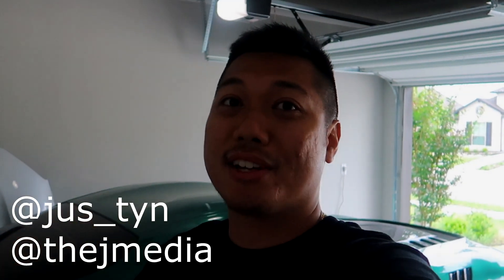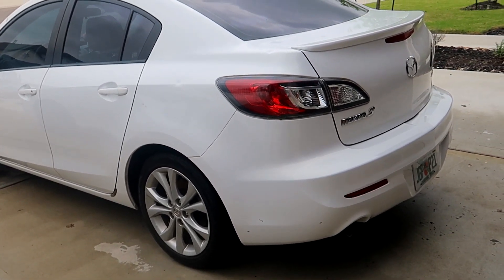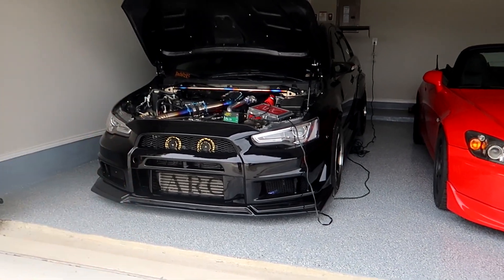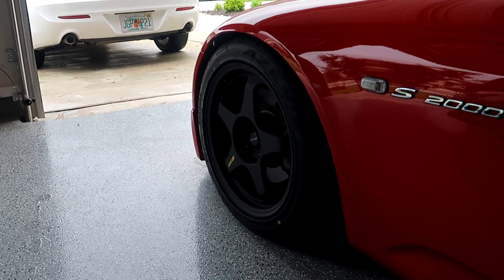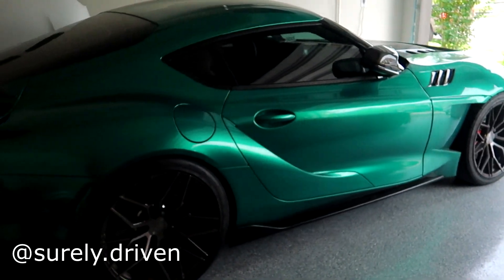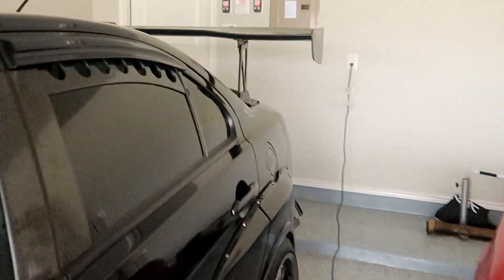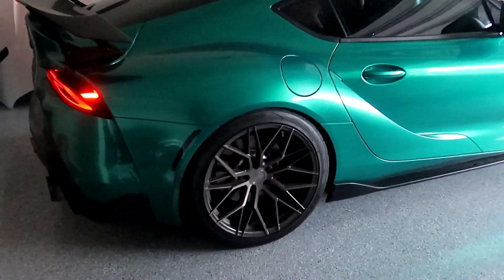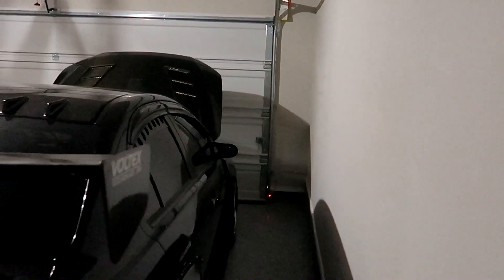Saying goodbye to my cars for a while..